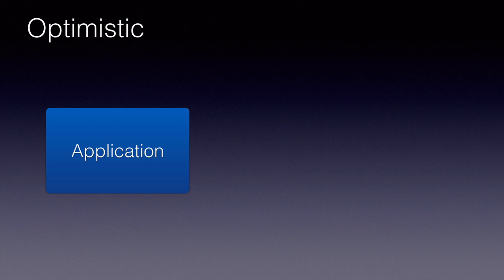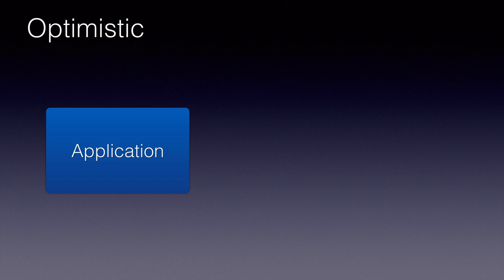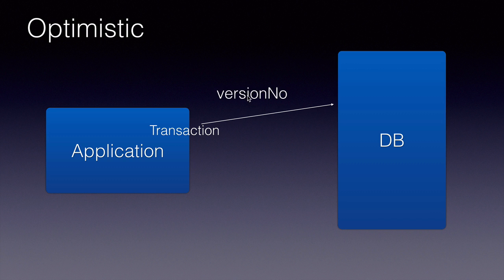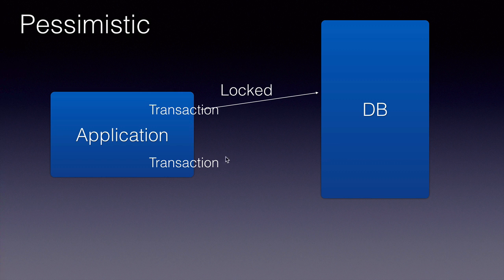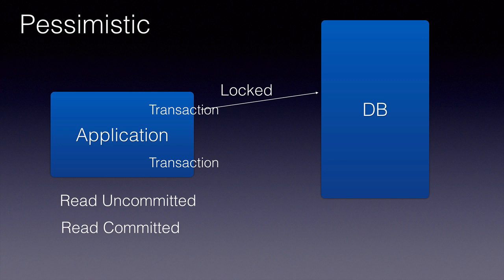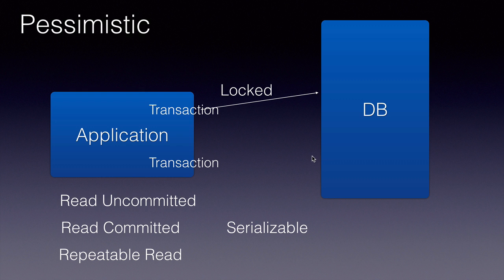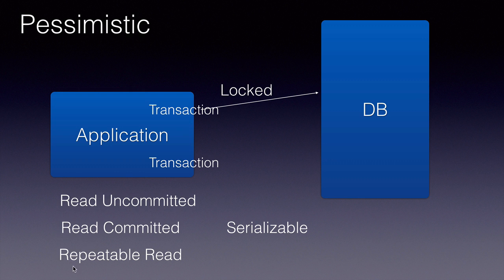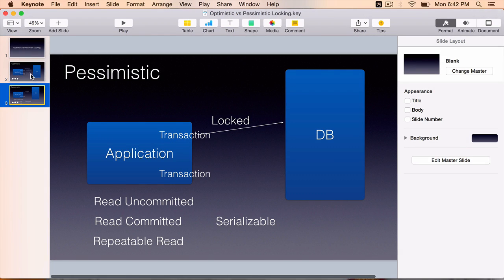Optimistic vs Pessimistic Locking